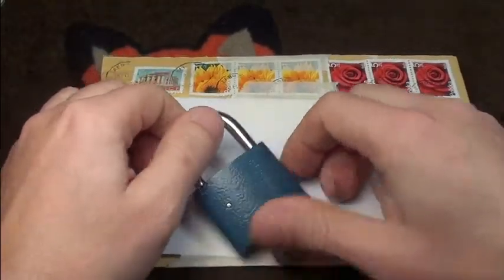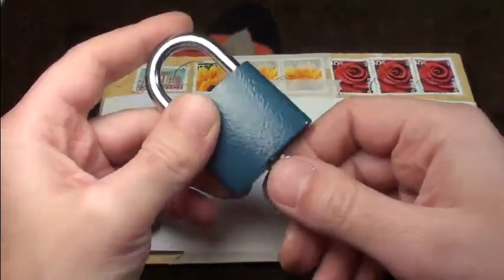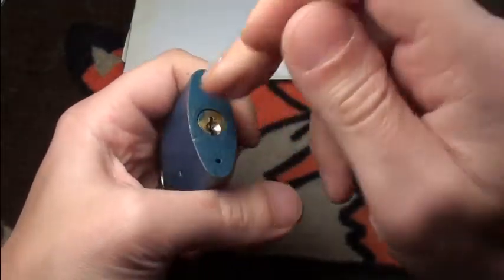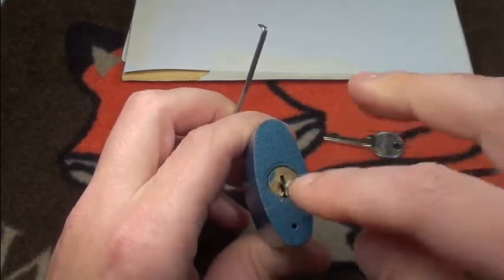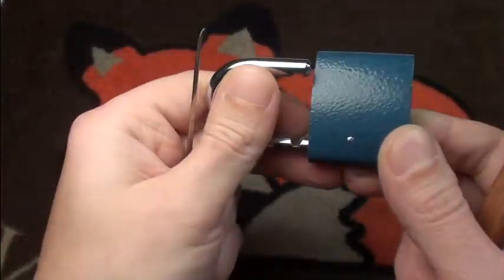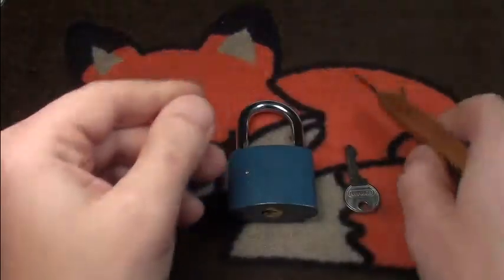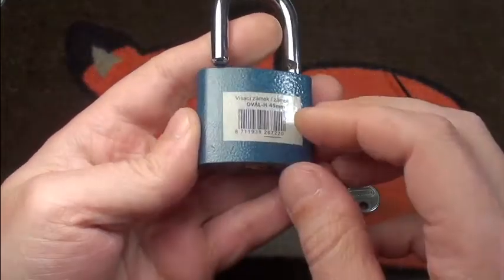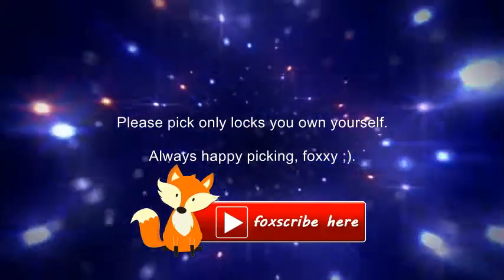(212) - picking the little blue Forman padlock for Olek - part 1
Some days ago Olek did send me a mail and requested
some help on a little lock that he had bought.
When he asked to send it to me I first said no, but later agreed ;D.
He has a second one of these and I hope
this little video helps him to pick it.
I will take this one apart in another video,
as Olek is interested to see the pins :D.